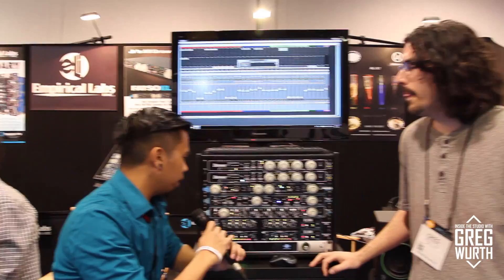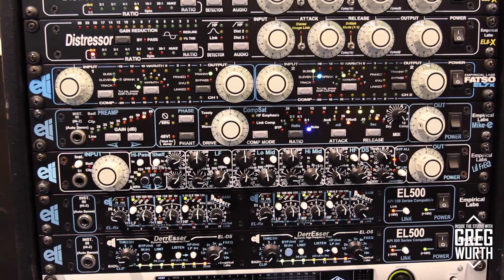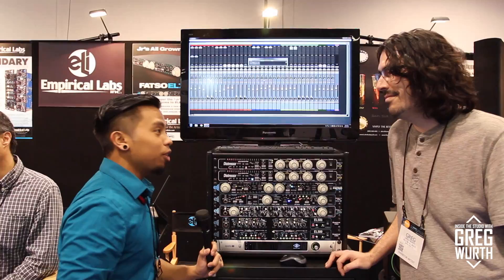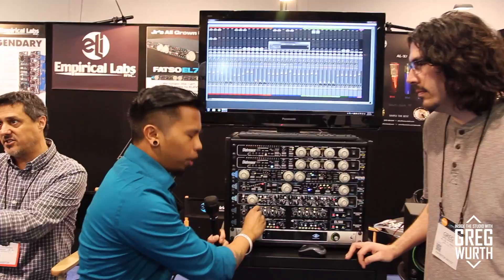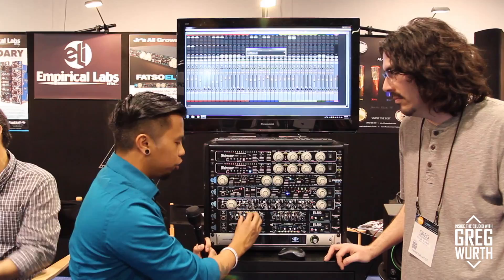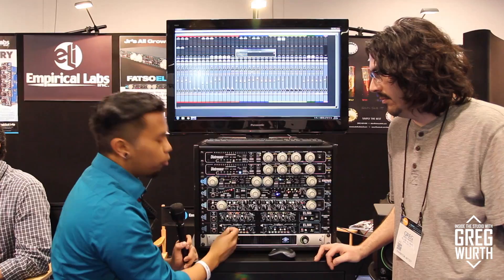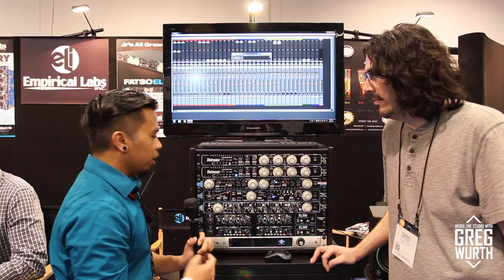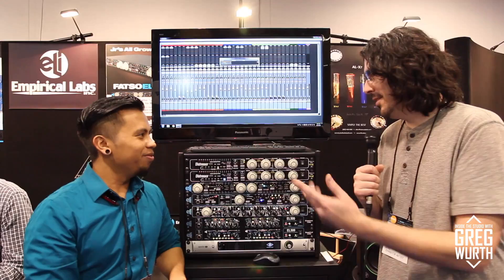Greg Wurth and Justin LaRocque discuss the DocDerr and DerrEsser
Music producer and engineer Greg Wurth talks with Justin LaRocque about the DocDerr and DerrEsser 500 series modules during the NAMM Show 2016 in Anaheim, CA. You can find more of Greg's great interviews and demo videos on his Youtube Channel

Special thanks to Greg Wurth for putting this video together.